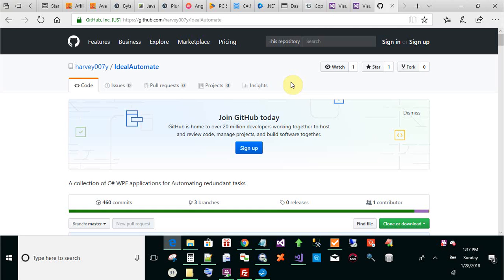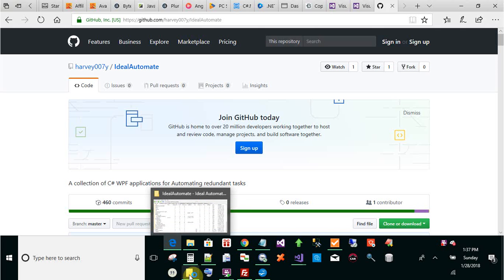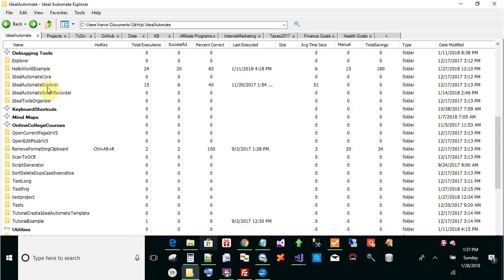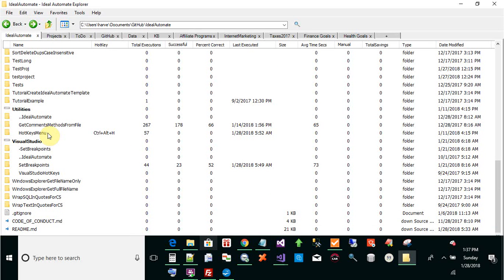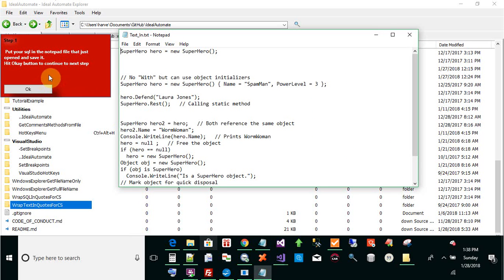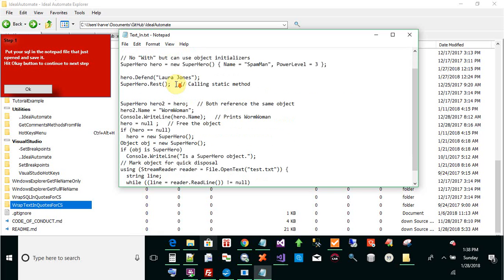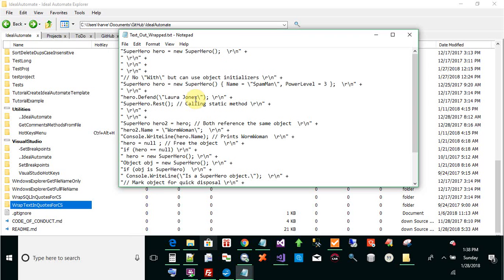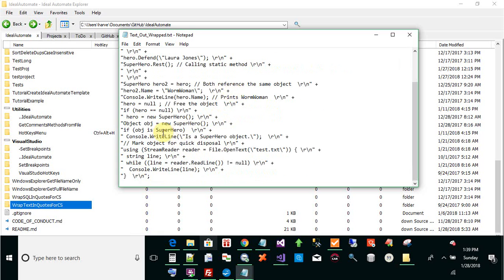Wrap Text In Quotes For CSharp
- Wade Harvey shows how to use Ideal Automate to automate the process of wrapping text in quotes for C-Sharp